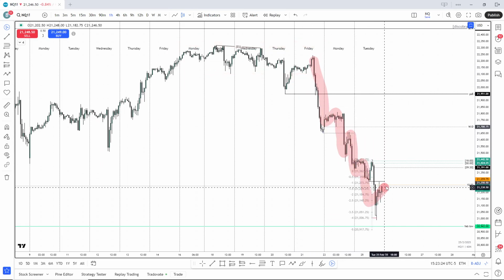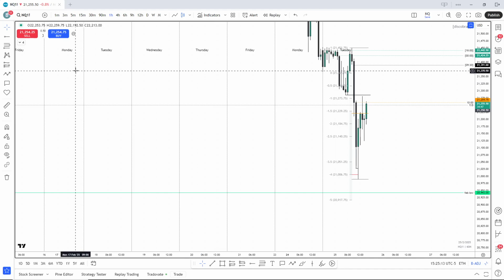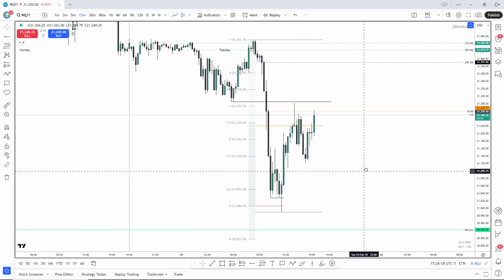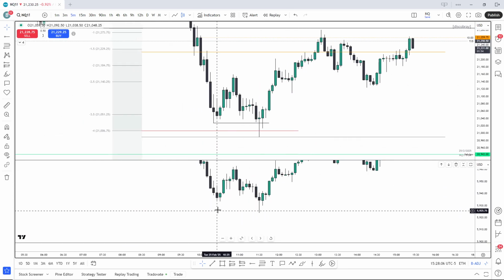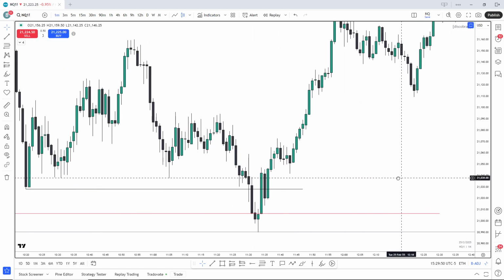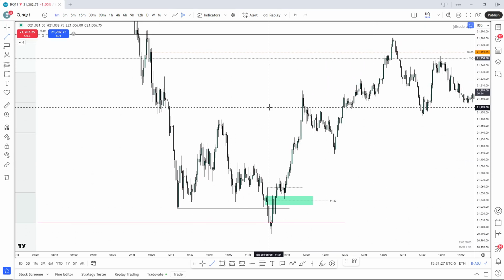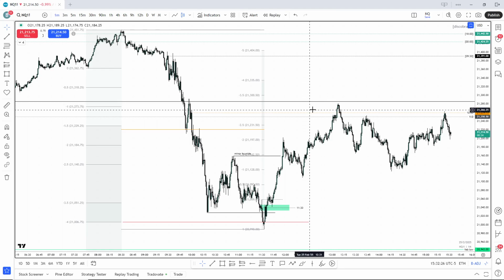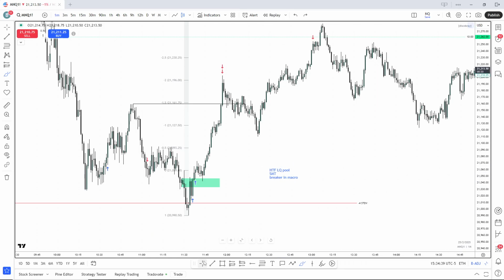Trading ICT Concepts - NQ Trade Review [+$1550]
Join me as I break down a trade that I took on NQ, and gain insights into my personal trading model.